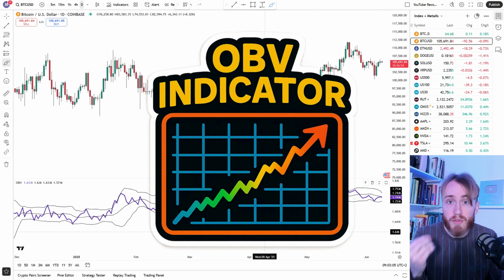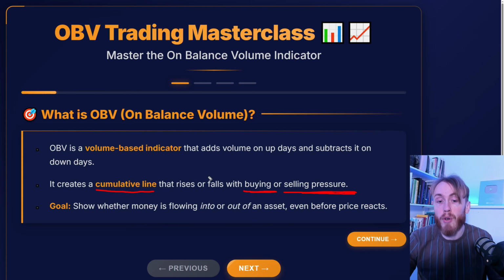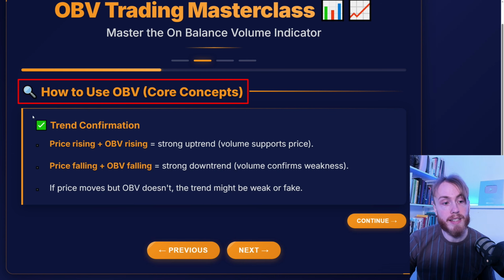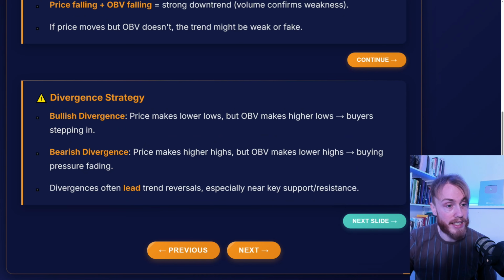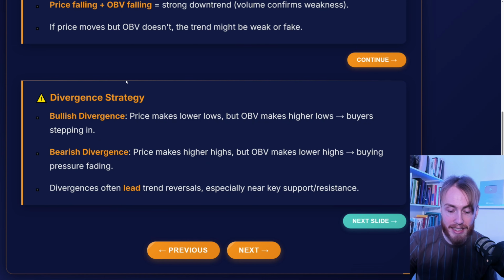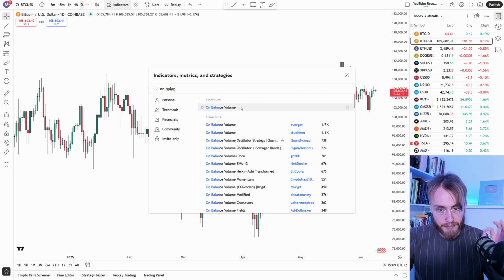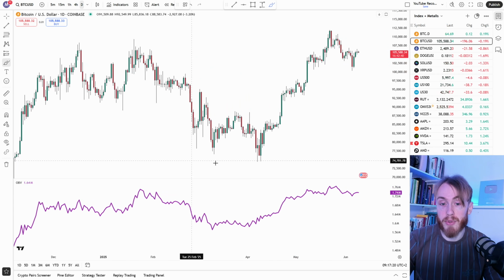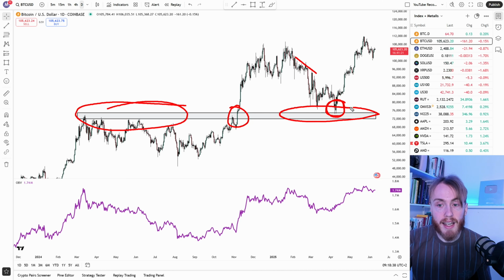BEST On Balance Volume Trading Strategy & Settings ⭐ (OBV Indicator in TradingView)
❤️ Here are a few trading/investing tools I personally use - plus some great free bonuses to get you started 👇

📊 On Balance Volume Indicator (OBV) Explained: How to Trade Using Volume Signals

In this video, we break down the on balance volume indicator step-by-step and show how it flashed a bullish signal before a massive move in Bitcoin. You’ll learn how to use OBV trading strategies in TradingView, spot divergences, and set up the on balance volume indicator for any market. 📈

🔑 Key Concepts Covered:

What the on balance volume (OBV) is and how it works

Why the direction of the OBV line matters more than its value

How volume confirms trend strength or signals weakness

Identifying bullish and bearish divergences with OBV

Best on balance volume settings in TradingView

💡 OBV Trading Strategy in Action:

Use OBV to confirm uptrends and downtrends in stocks, crypto, and forex

Spot hidden divergence trading opportunities before major price reversals

Combine OBV with price action and market structure for stronger entries

Timestamps

0:00 This Indicator Predicted Bitcoin's Massive Move (Most Missed It)
0:24 What is On Balance Volume (OBV)? 📊
2:01 How OBV Works (Why Direction Matters More Than Numbers)
2:57 Strong Trend or Fake Move? (This Line Reveals)
4:40 OBV Divergence Trading Strategy 💸 (Bullish & Bearish Signals)
6:16 TradingView OBV Setup Tutorial (Settings & Configuration)
8:38 Real Life Example: The Exact Signal That Called Bitcoin's Bottom
11:51 Advanced Techniques for Members 💎 (Plus FREE Course)